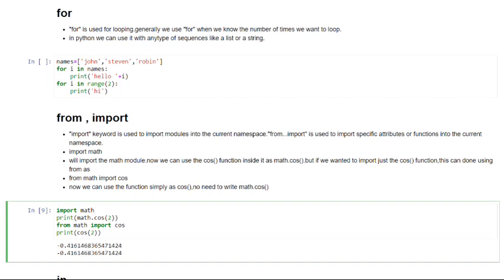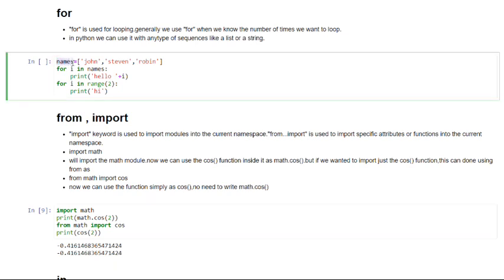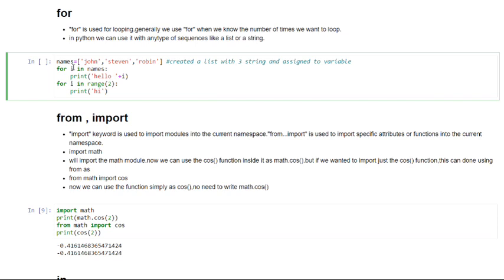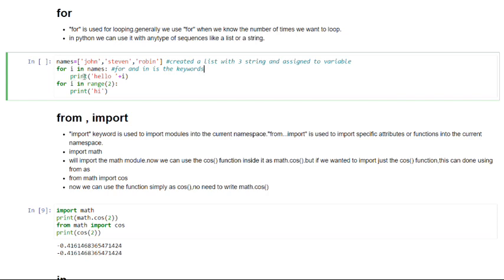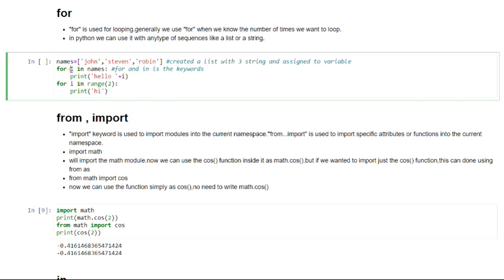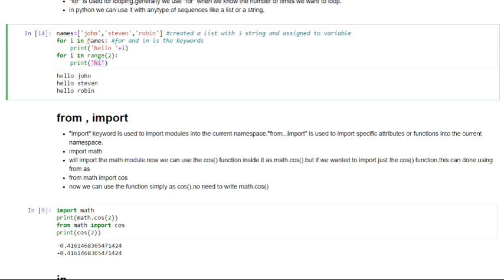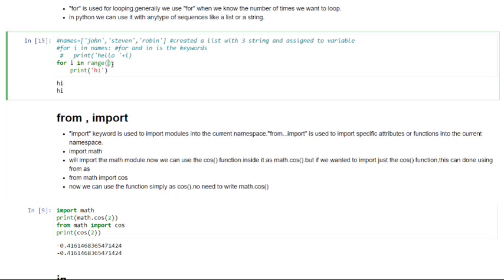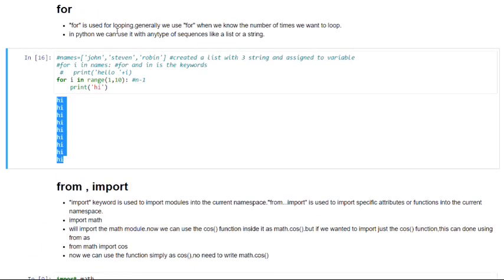for keyword in python